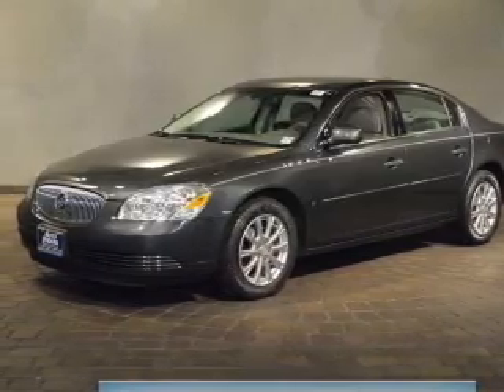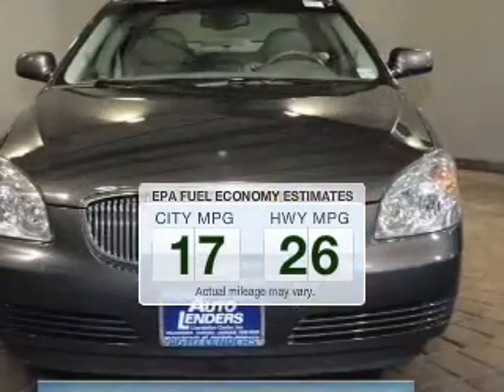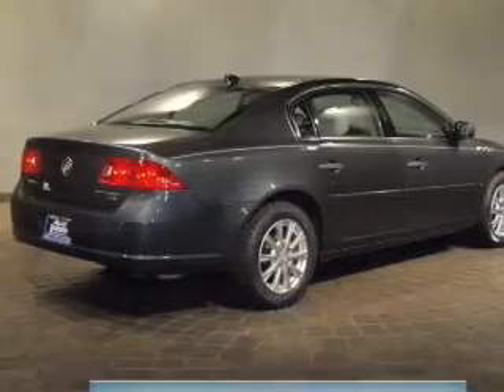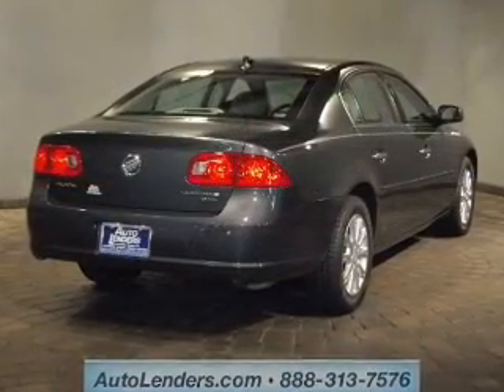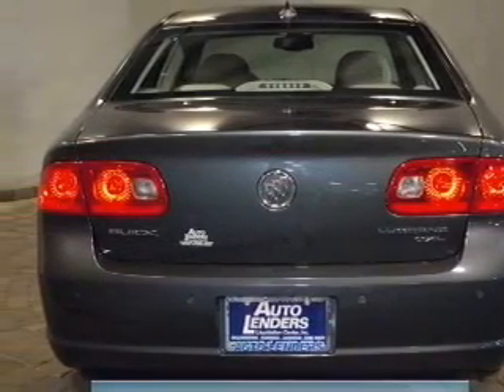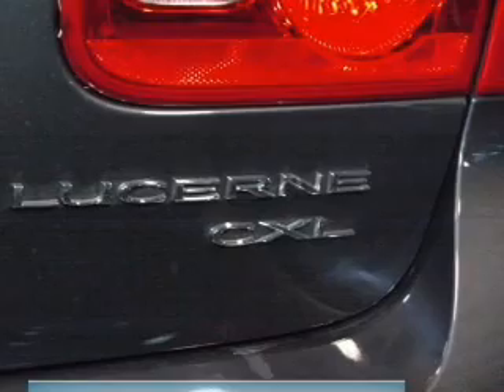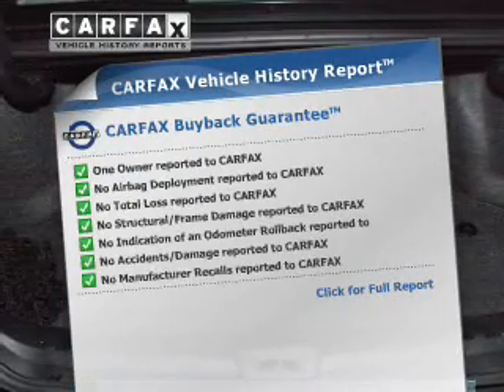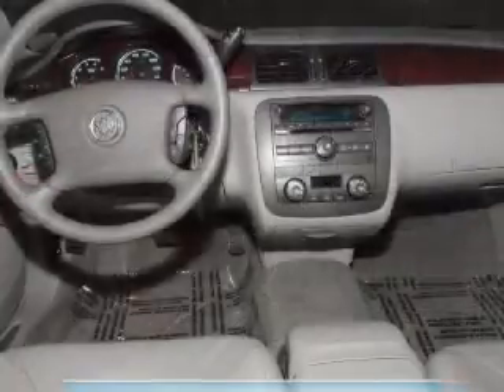2009 Buick Lucerne - Voorhees NJ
Year: 2009
Make: Buick
Model: Lucerne
Trim: CXL
Engine: 3.9 liter 6 cylinder 12 valve
Transmission: 4-Speed Automatic
Color: Cyber Gray Metallic
Mileage: 37709
Address:
104 Route 73